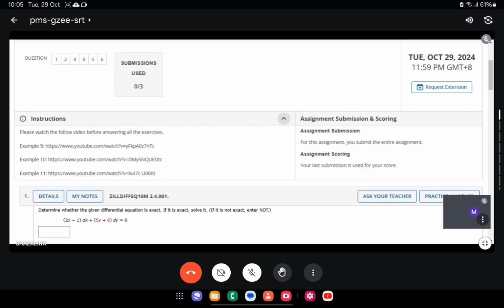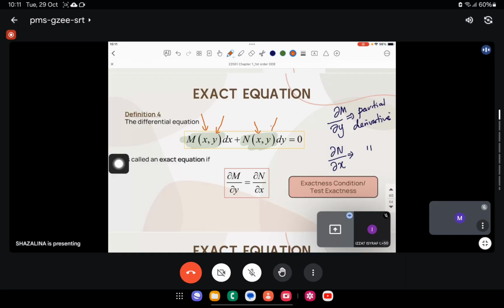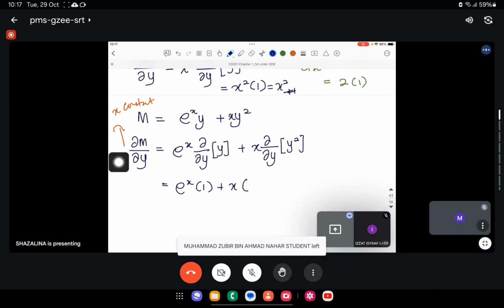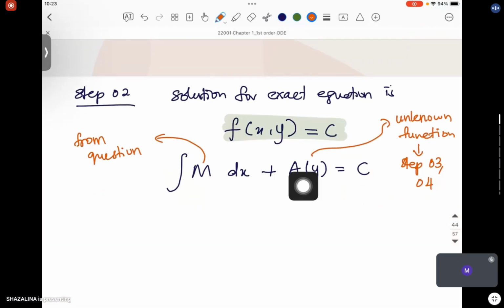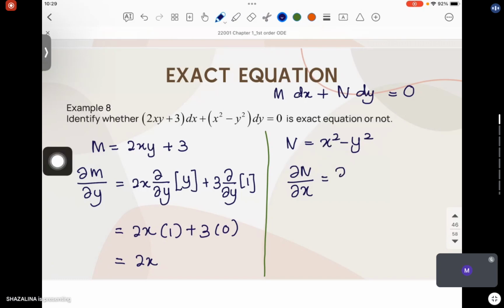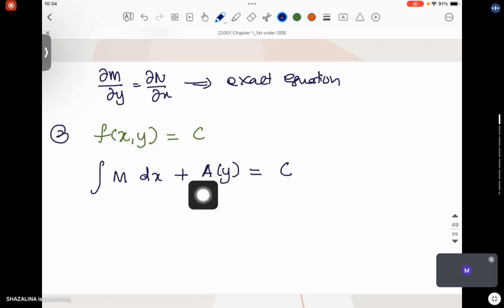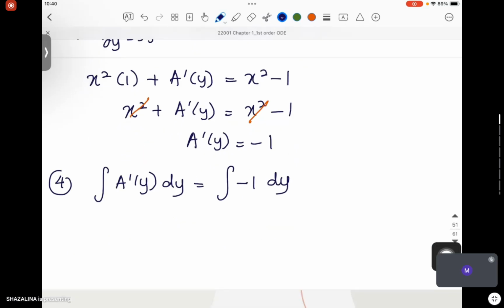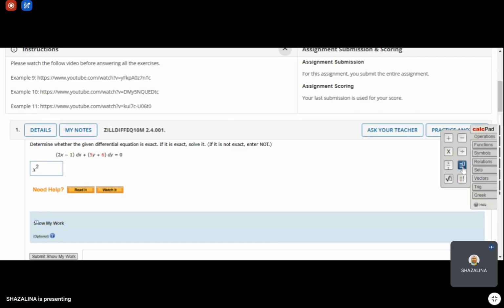29 October 2024